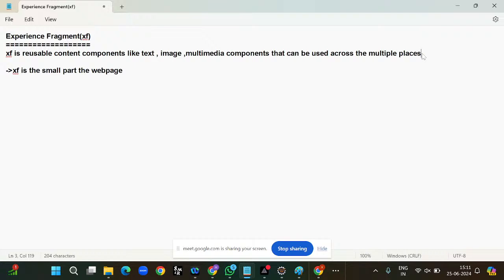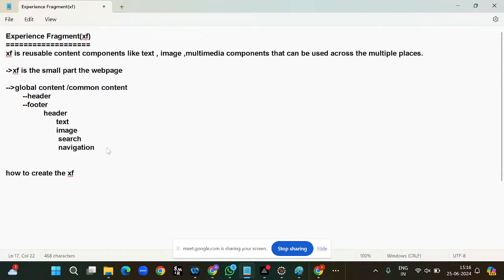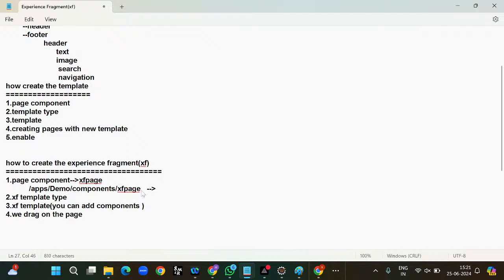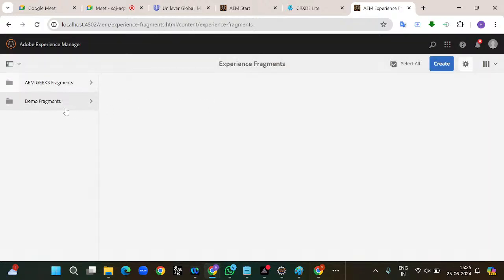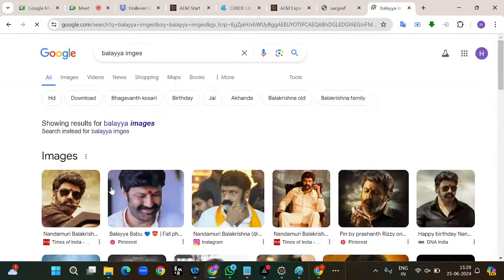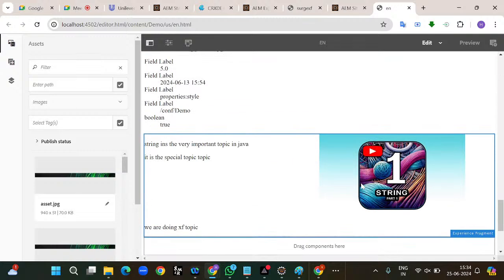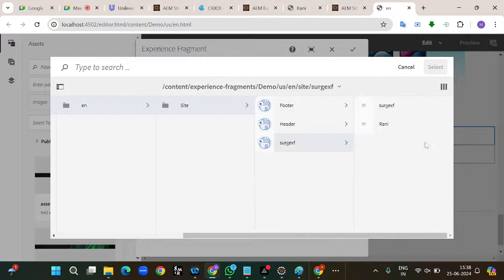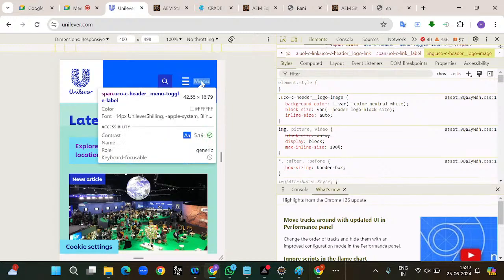class 9-Mastering Experience Fragments: Boost Your Content Strategy